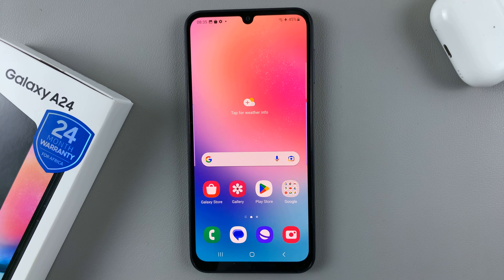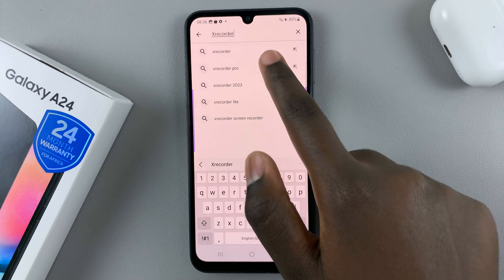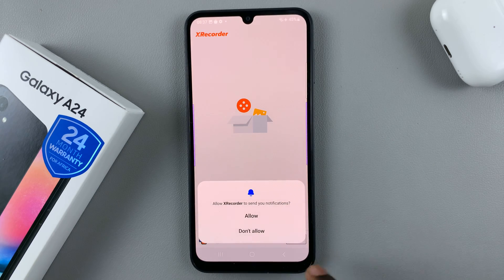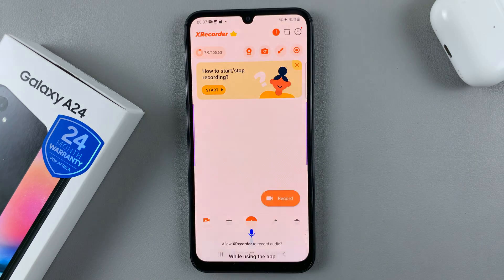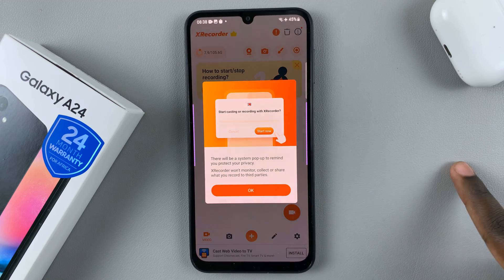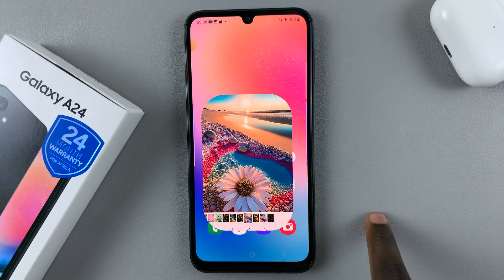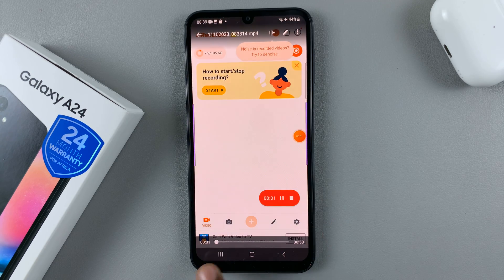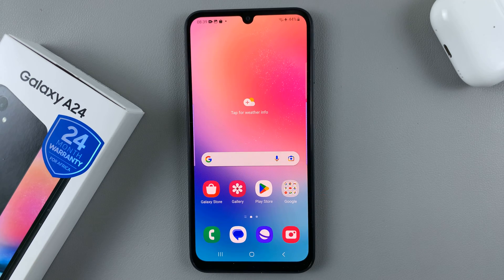How To Screen Record On Samsung Galaxy A24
Learn How To Screen Record On Samsung Galaxy A24.

Are you a proud owner of a Samsung Galaxy A24 and want to learn how to screen record on your device? You're in the right place!

In this step-by-step tutorial, we'll show you exactly how to screen record on your Samsung Galaxy A24. Screen recording is a handy feature for capturing important moments, creating content, or troubleshooting issues on your phone.

1. Go to Google Play Store. Download and install XRecorder

2. Once installed, launch the application. Follow any on-screen instructions to successfully set it up

3. Once set up, tap on 'Record' at the bottom right of the screen. Allow permissions for the app to record audio

3. Tap on 'Start Now.' A countdown will appear and the screen recording will begin

Cell Phone Tripod Adapter